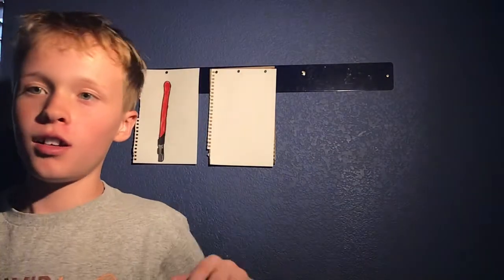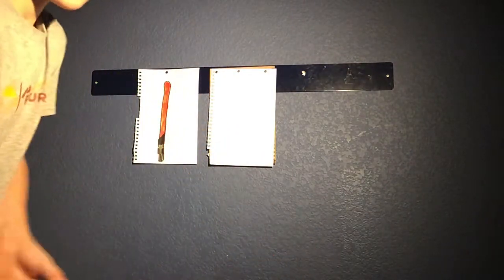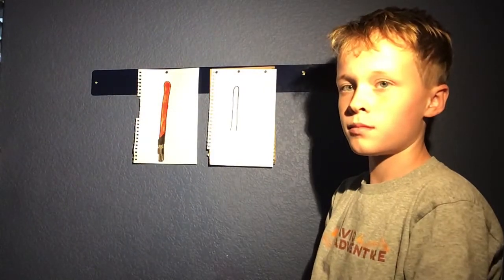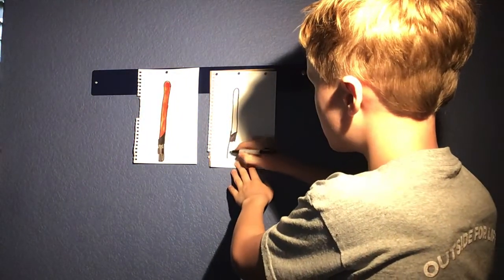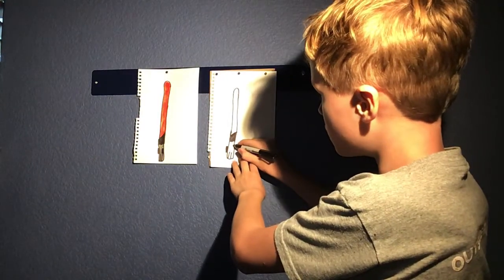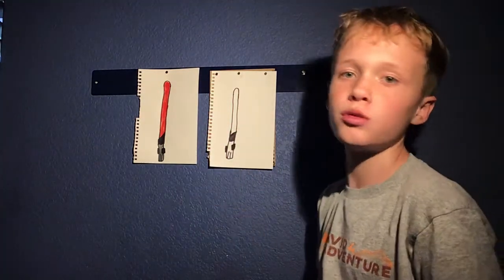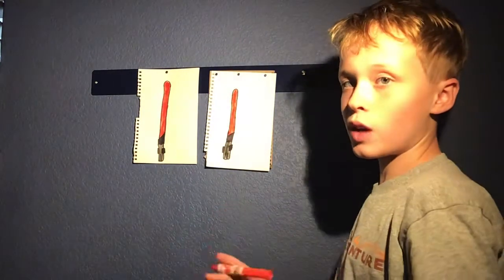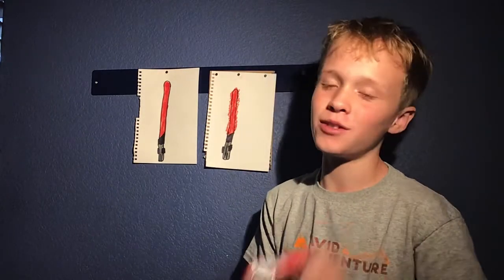HowTo draw Darth Vader’s light saber simple easy tutorial for beginners